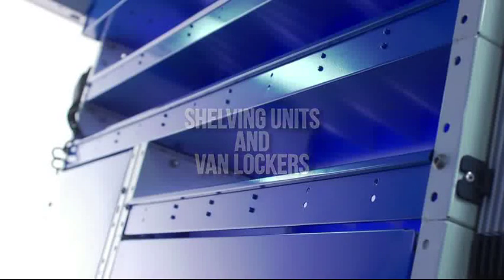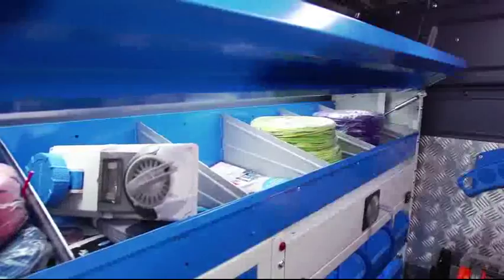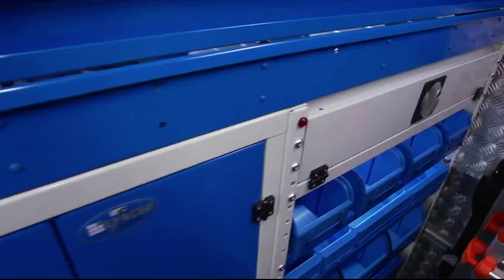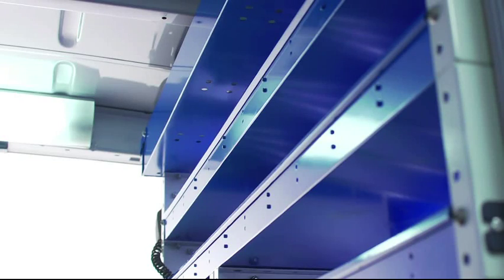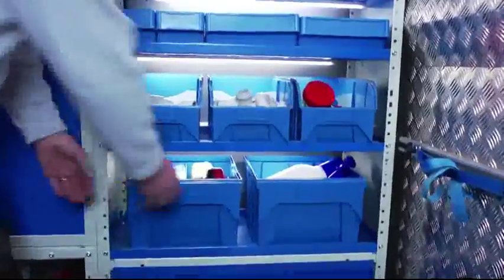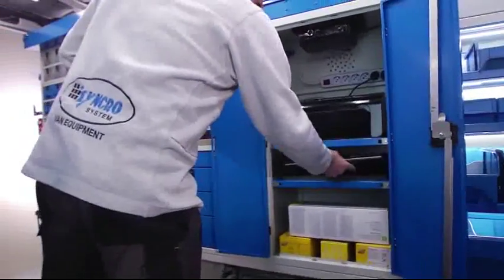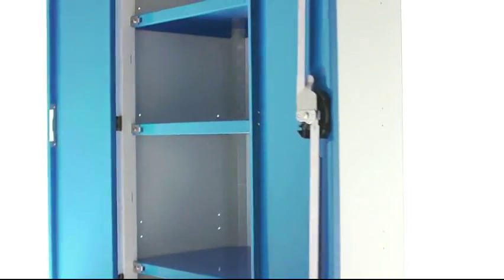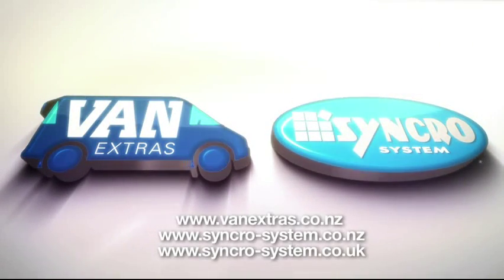Van Extras | Shelving units and van lockers